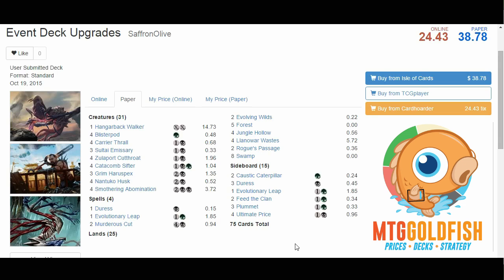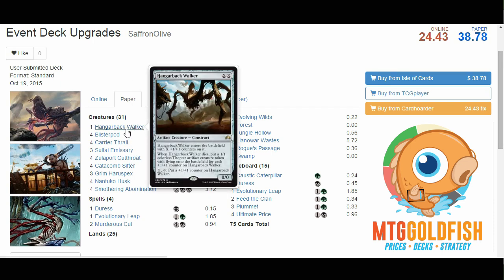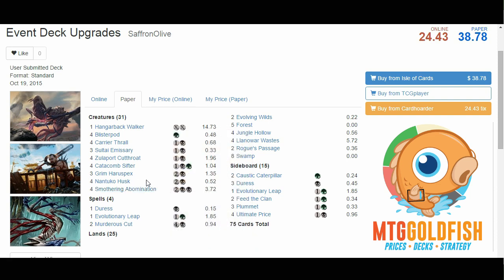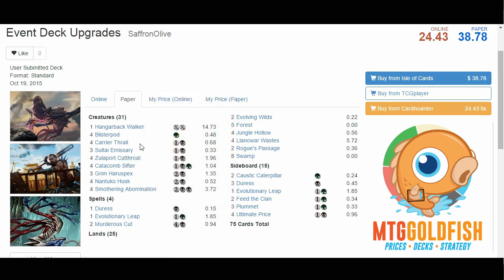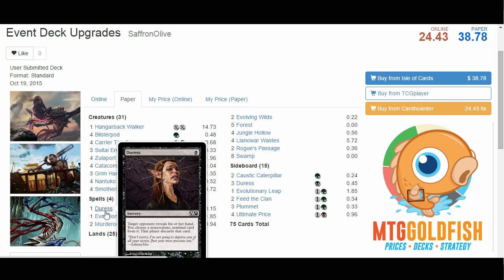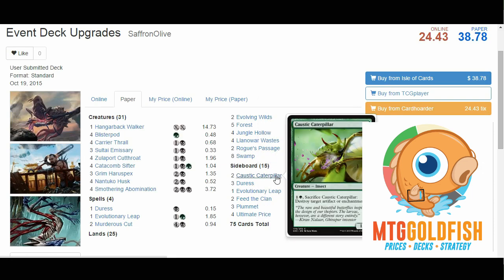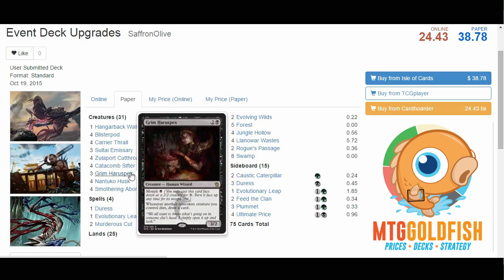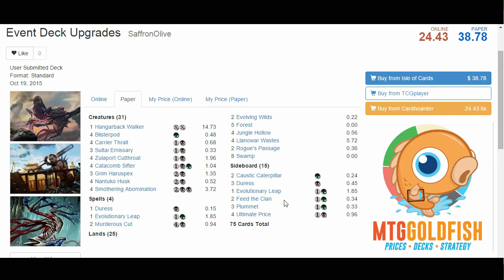BFZ Event Deck Upgrade: GB Aristocrats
Seth discusses the upgrades he made to the Battle for Zendikar Event Deck to help it compete in Standard.

Purchase the Battle for Zendikar Event Deck on Amazon.com